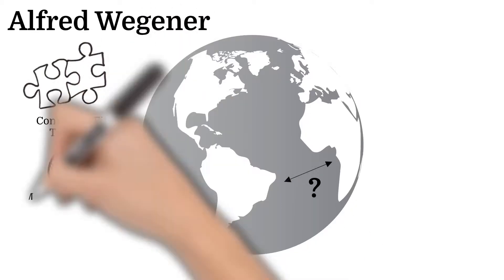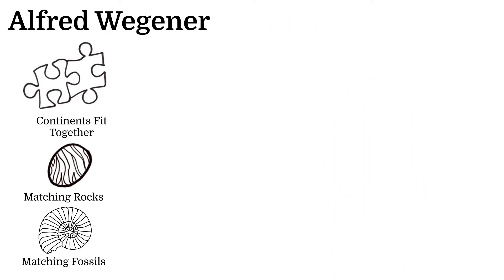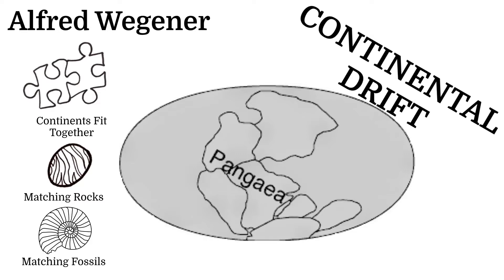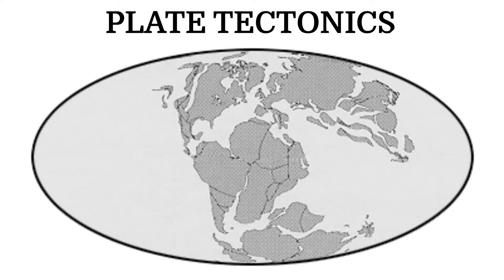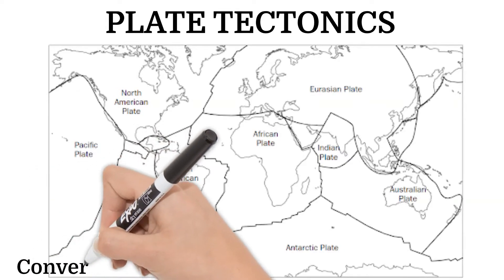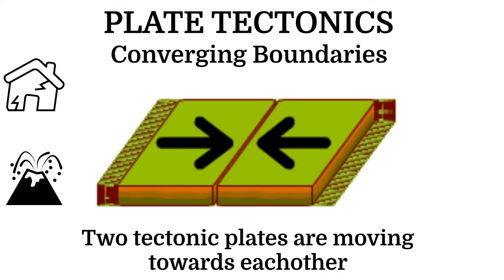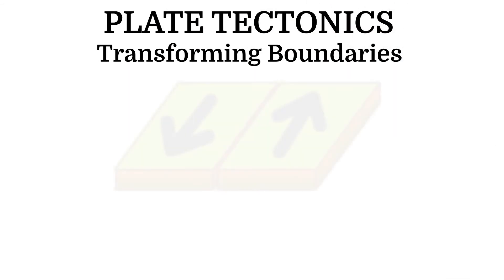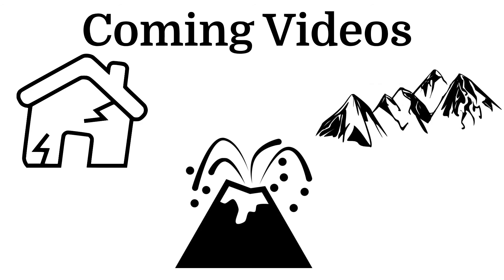Earth Theories. Short Simple Science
We'll take a look at some theories of why the Earth looks the way it does today. First we'll quickly discuss Wegener's Continental Drift, then move onto Tectonic Plates.